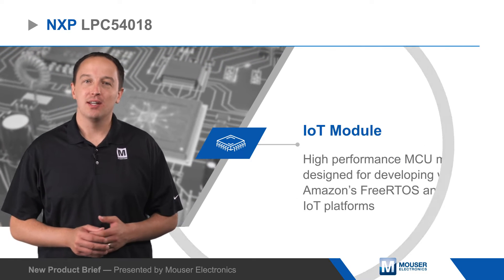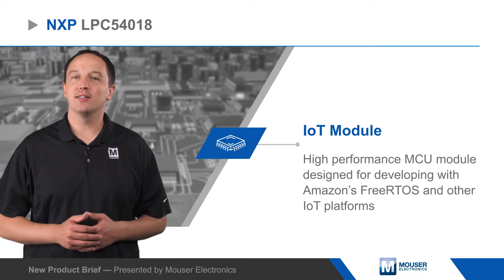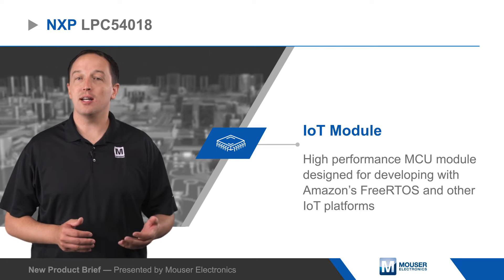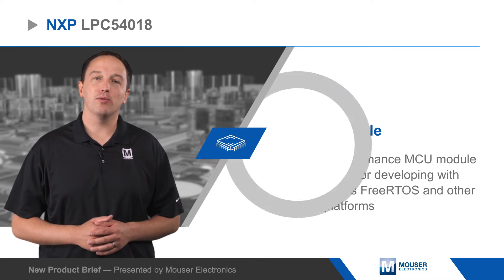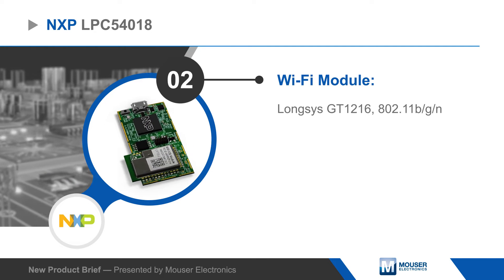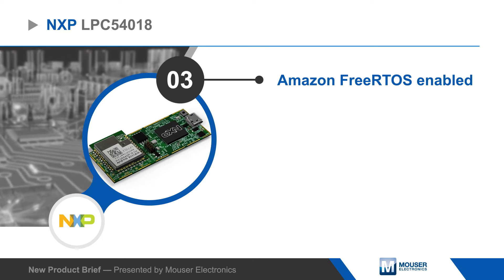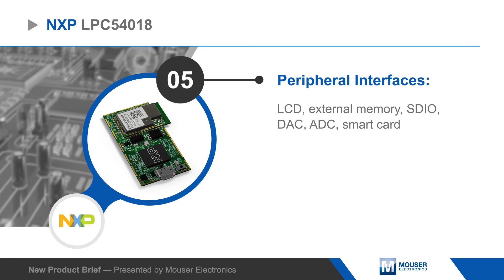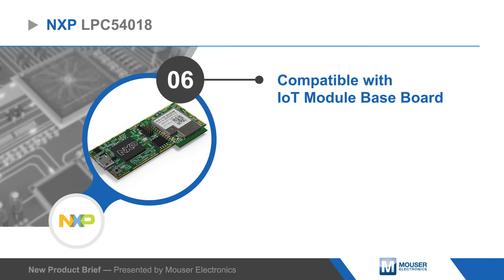NXP Semiconductors LPC54018 IoT Module — New Product Brief | Mouser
NXP Semiconductors LPC54018 IoT Module (OM40007) is a self-contained, high performance, IEEE802.11 Wi-Fi® enabled Microcontroller Module designed for the development of products utilizing Amazon FreeRTOS or other IoT platforms.